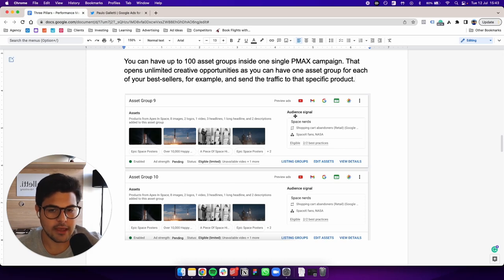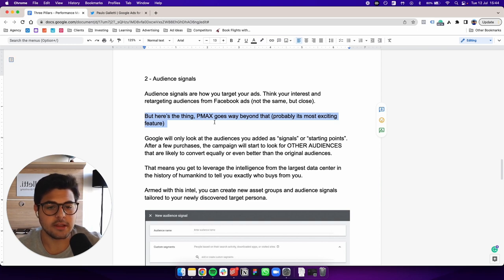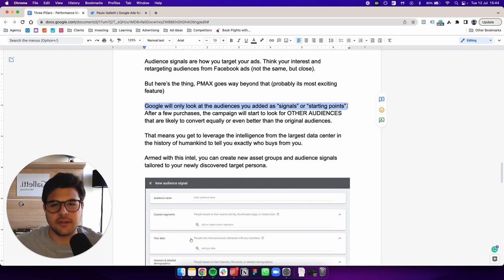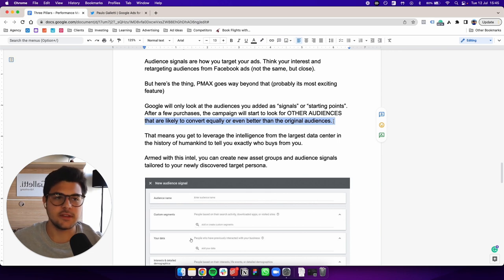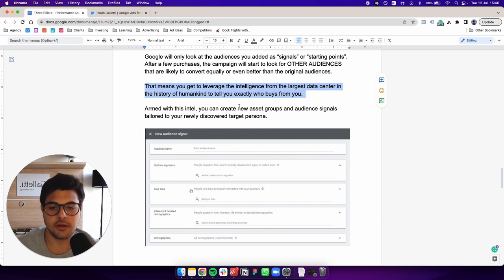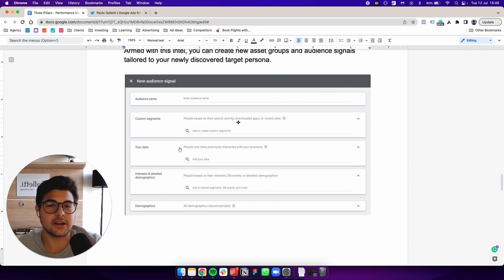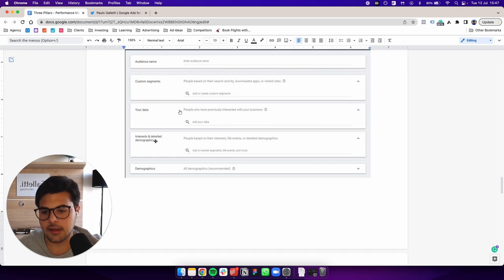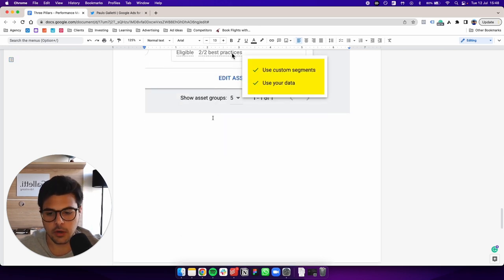What Are Audience Signals In Performance Max Campaigns - Google Ads For Ecommerce Tutorial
Learn what are Audience Signals inside of your Performance Max campaigns and how to leverage them in your Google ads strategy.

Summary:

Audience signals are how you target your ads. Think your interest and retargeting audiences from Facebook ads (not the same, but close).

But here’s the thing, PMAX goes way beyond that (probably its most exciting feature)

Google will only look at the audiences you added as “signals” or “starting points”. After a few purchases, the campaign will start to look for OTHER AUDIENCES that are likely to convert equally or even better than the original audiences.

That means you get to leverage the intelligence from the largest data center in the history of humankind to tell you exactly who buys from you.

Armed with this intel, you can create new asset groups and audience signals tailored to your newly discovered target persona.

Here's how we are going to fiercely improve your Google Ads results